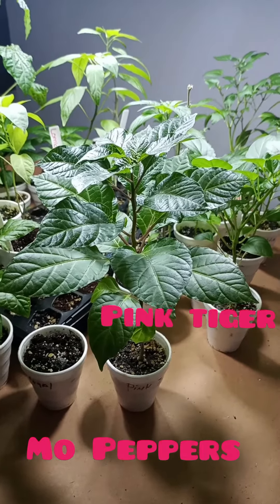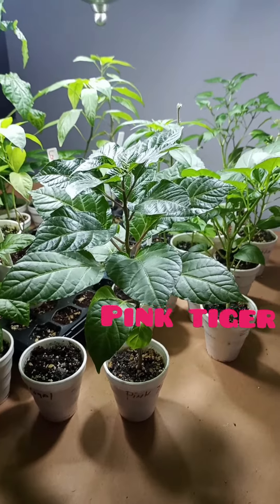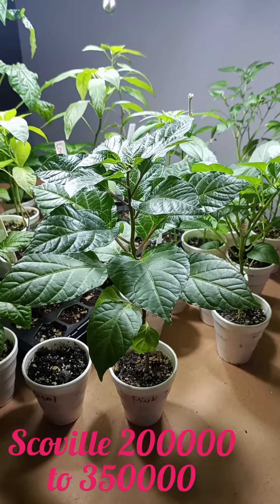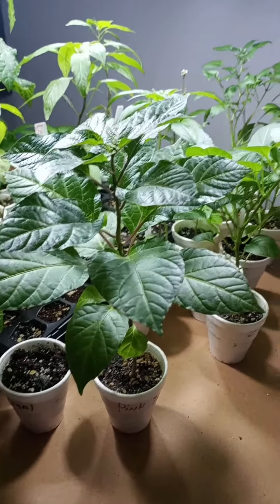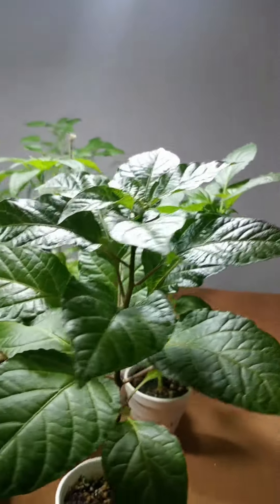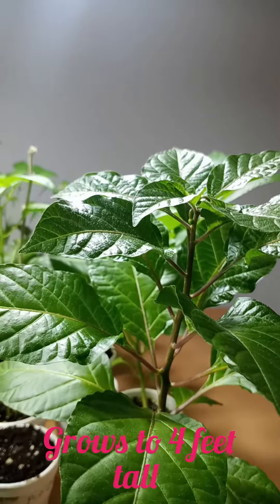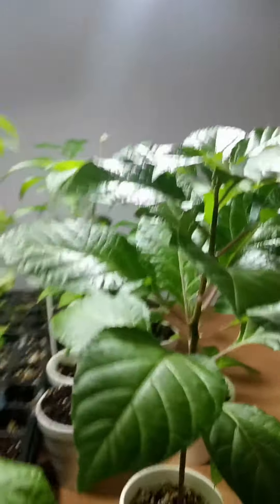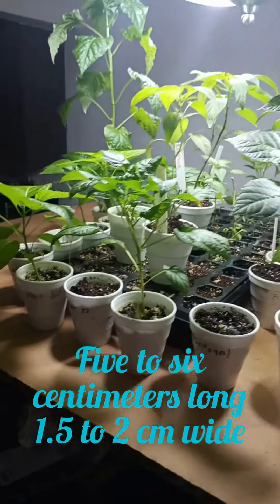2023 frist feature Pink tiger pepper plant